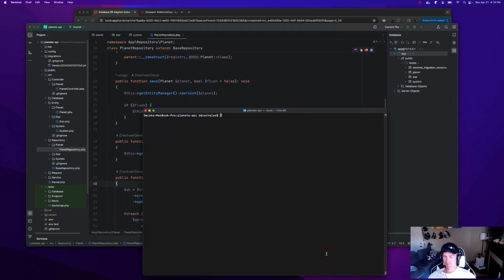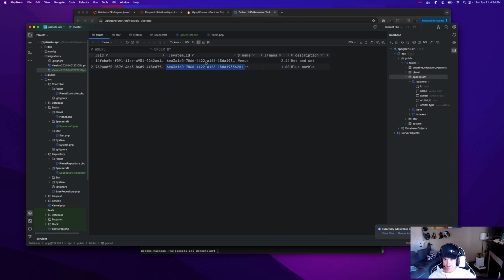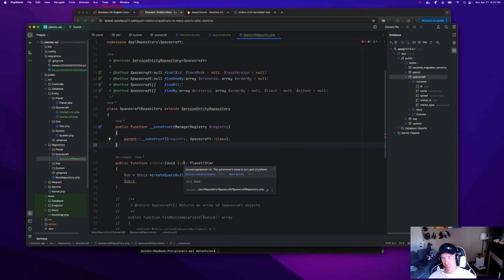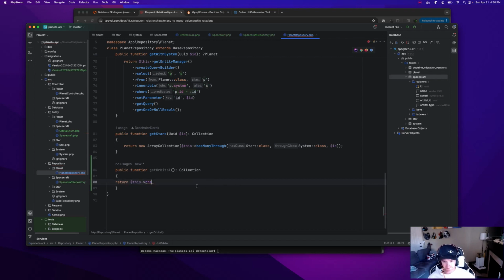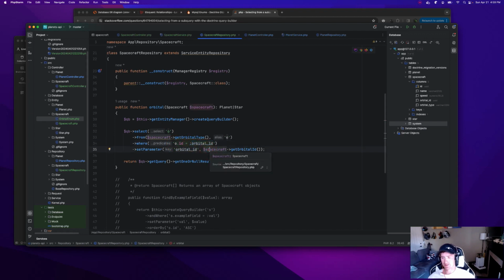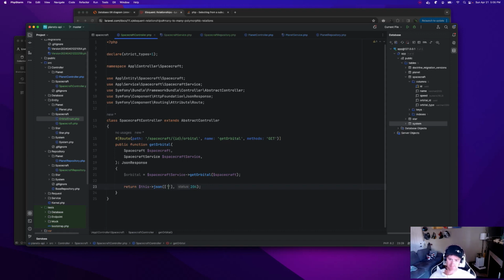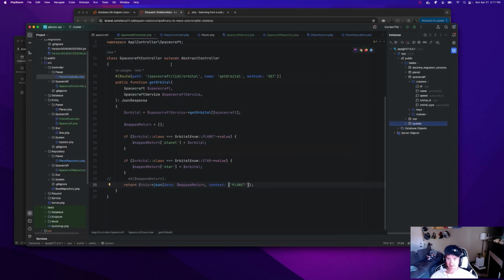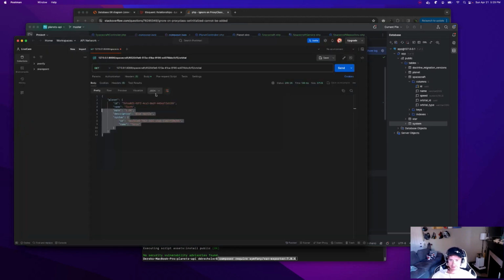Symfony CQRS API: Polymorphism One To Many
The 7th video in our new series, diving into design patterns, specifically CQRS (Command Query Responsibility Segregation). We go over polymorphic one to many relationships using an id and type column.